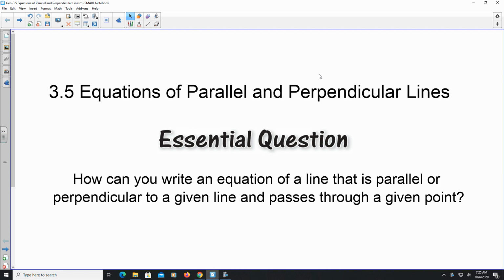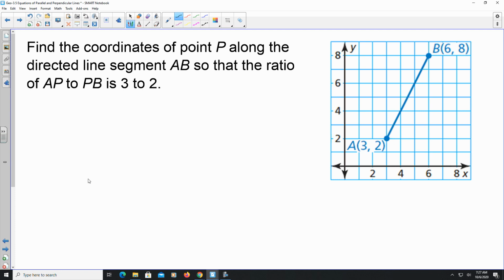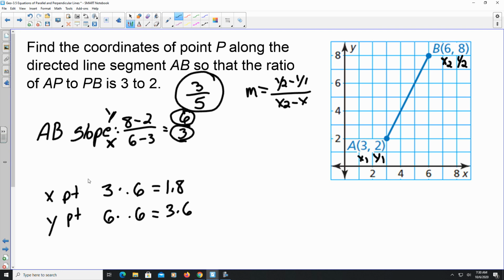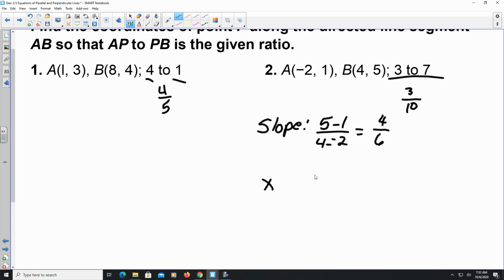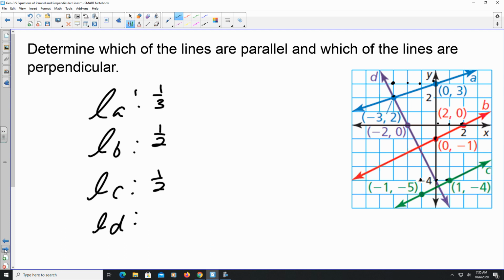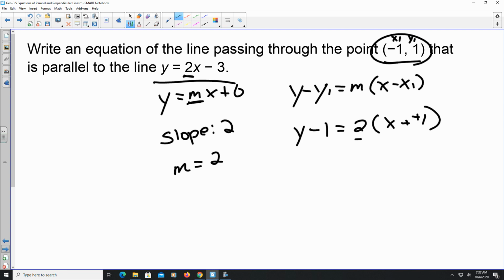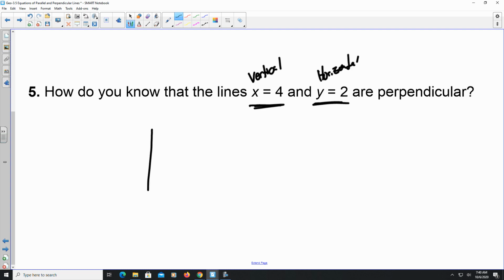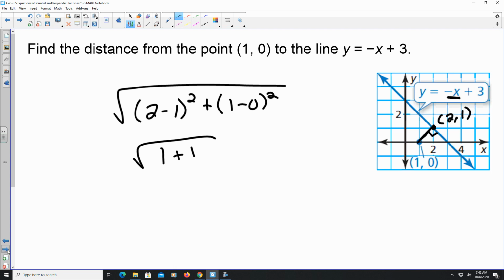3.5 Equations of Parallel and Perpendicular Lines